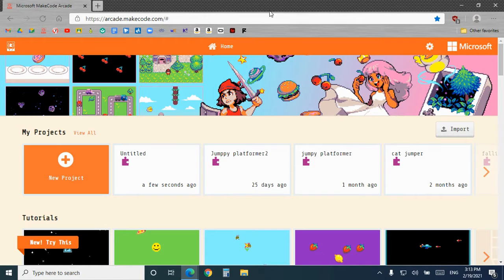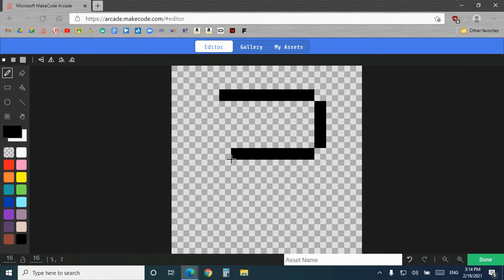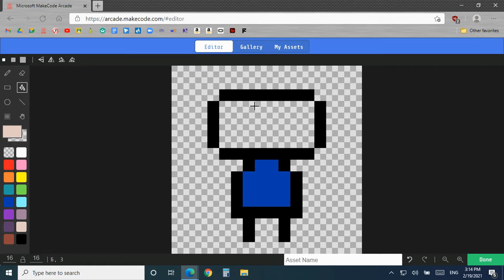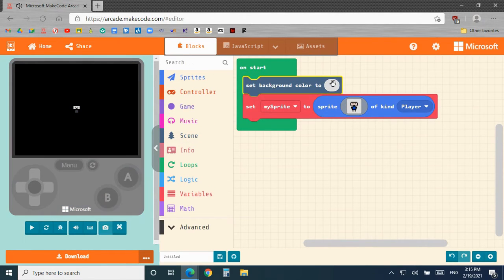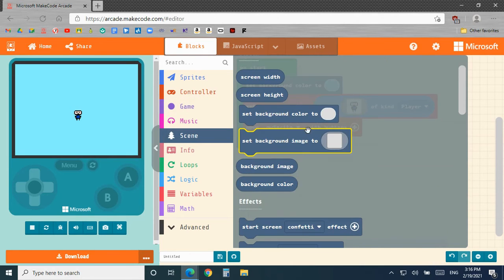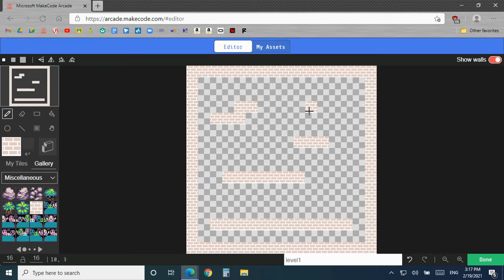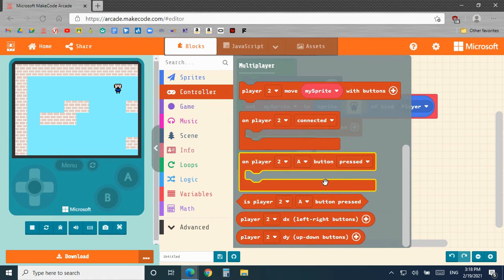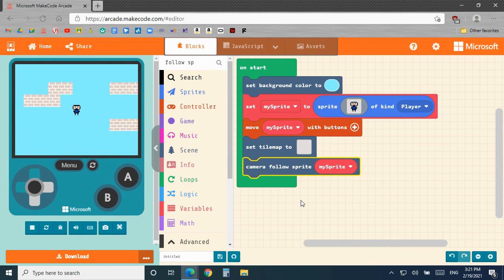How to make a simple game with makecode arcade! (EASY)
In this video I will show you how to make some simple code to make a game where you can move your character around.